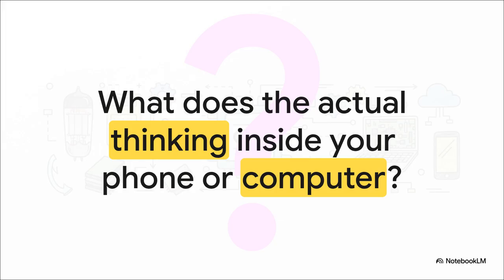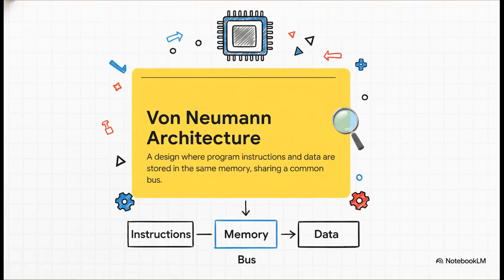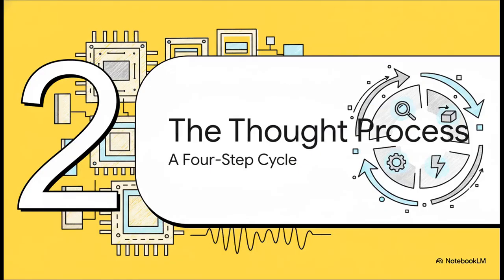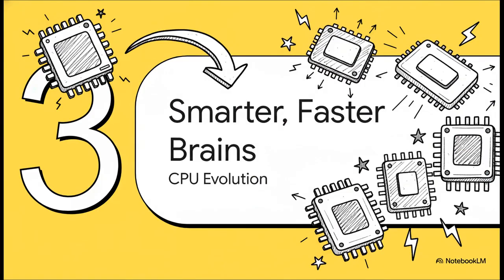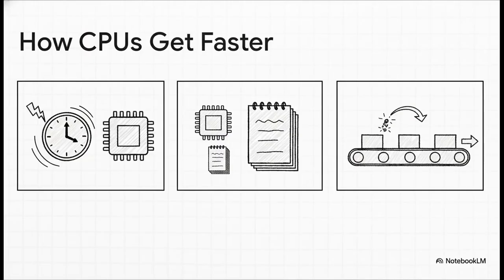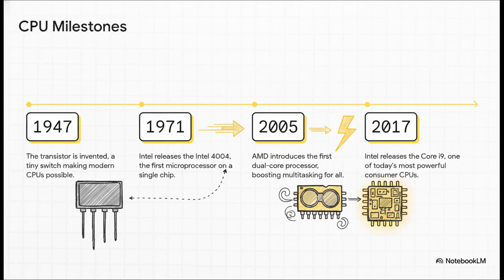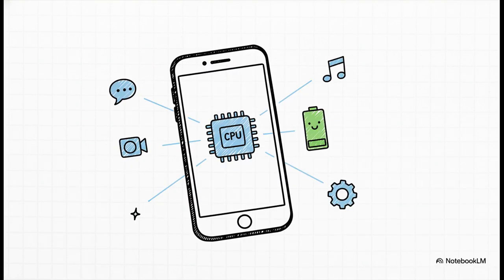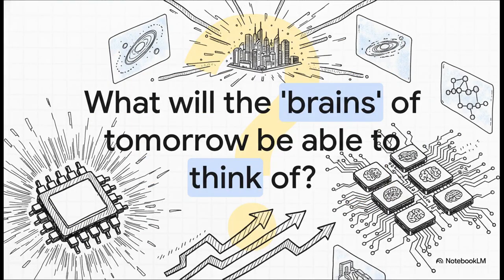The CPU A Computer s Brain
Learn everything about the CPU – the brain of the computer! 🧠💻
In this video, we explain what a CPU (Central Processing Unit) is, how it works, and why it is one of the most important parts of any computer system.

🔹 How does the CPU work?
🔹 Components of the CPU (ALU, Control Unit, Registers)
🔹 CPU speed and performance
🔹 Why the CPU is called the brain of the computer

Whether you're a beginner or a student, this video will help you clearly understand the basics of computer hardware.